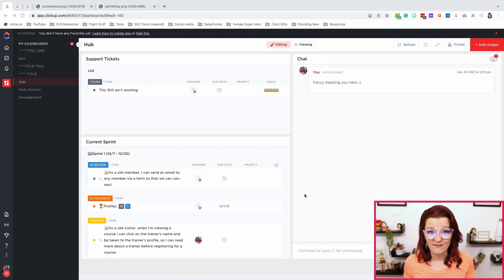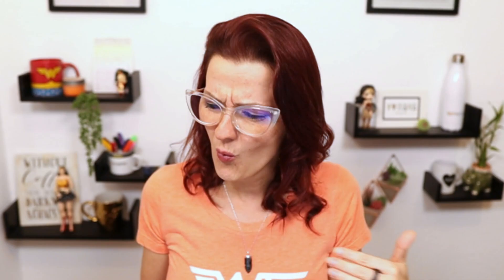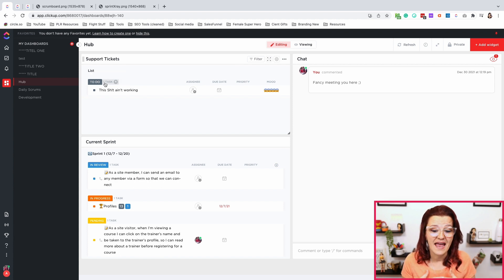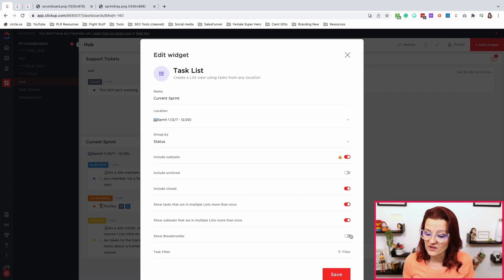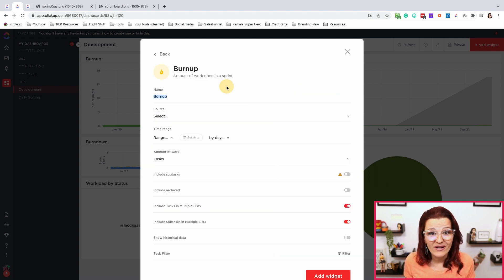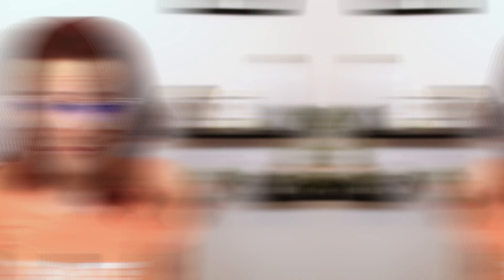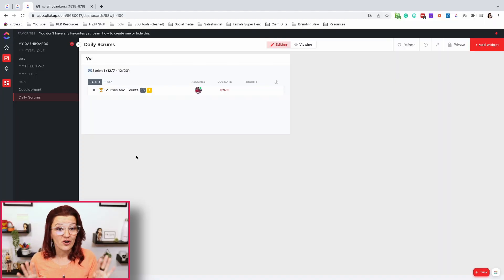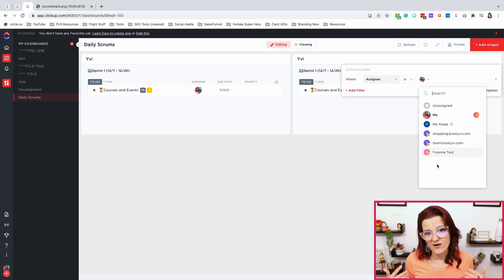3 EPIC Must-Have Scrum Master Dashboards | ClickUp Agile Sprint Planning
Agile Project Management is soooo much easier with dashboards!

In this tutorial, Yvi goes over 3 easy but impactful agile project management dashboards to make it easy for ClickUp beginners - a feature not to be found in Jira and often a reason for Jira users to move.

You will see 3 dashboard examples to make your work as a Scrum Master easier and show you exactly what is going on with your agile project management team, making meeting with your team a breeze, and help you simplify your process.

💞 If you find my content helpful I'd love for you to join fellow Efficionados in supporting this channel

⏱  Timestamps:

00:00 | Why Scrum Master Dashboards?
01:05 | Team Hub Dashboard
04:59 | Development Dashboard
07:30 | Daily Scrum Dashboard